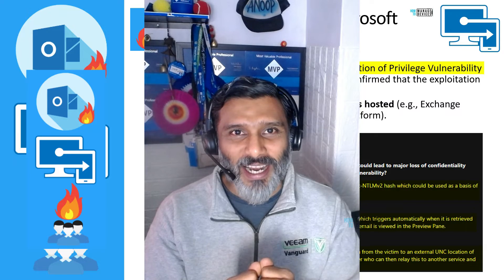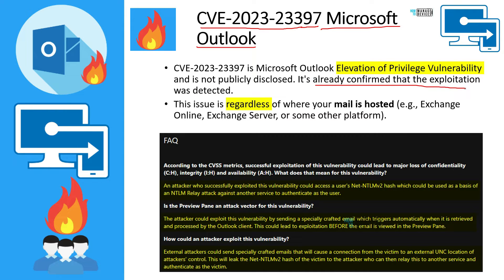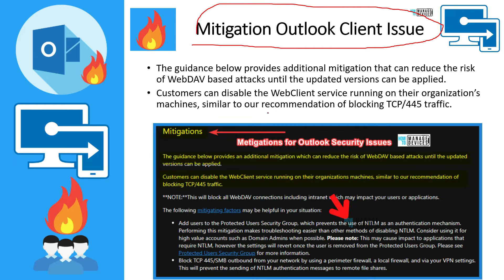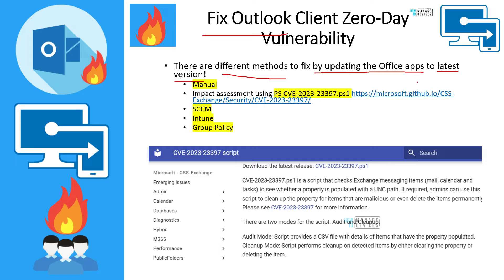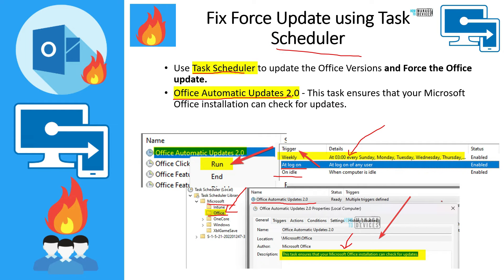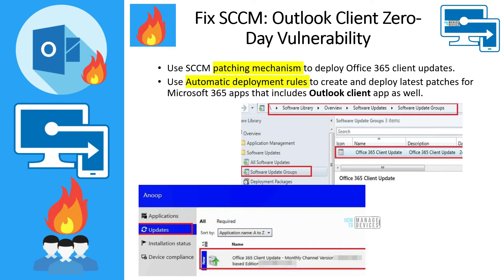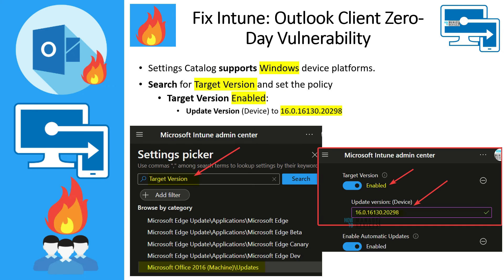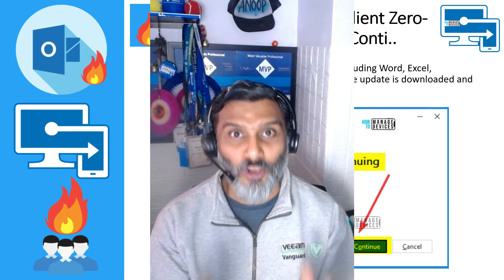FIX Outlook Client Vulnerability | Force Office Apps Update using Intune SCCM Manual Task Scheduler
Let's discuss FIX Outlook Client Vulnerability and Force Office Apps Update using Intune SCCM Manual Task Scheduler in this video.

Let’s check the Intune Policy to Force Office Apps to a Target Version. You can use the Settings Catalog (more details Create Intune Settings Catalog Policy). Settings Catalog supports Windows device platforms.

FIX: Outlook Client Vulnerability

Office Vulnerability
Force Update using Intune
Secure Outlook client

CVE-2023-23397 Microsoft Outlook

CVE-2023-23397 is Microsoft Outlook Elevation of Privilege Vulnerability and is not publicly disclosed. It's already confirmed that the exploitation was detected.
This issue is regardless of where your mail is hosted (e.g., Exchange Online, Exchange Server, or some other platform).

Mitigation Outlook Client Issue if there is a bigger challenge with version upgrade?

The guidance below provides additional mitigation that can reduce the risk of WebDAV based attacks until the updated versions can be applied.
Customers can disable the WebClient service running on their organization’s machines, similar to our recommendation of blocking TCP/445 traffic.

Impacted Versions of Outlook Client with CVE-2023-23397 EOL?

The only impacted version of the Outlook client is the Windows Outlook client
There is NO impact for other versions of Microsoft Outlook such as Android, iOS, and Mac, as well as Outlook on the web and other M365 services.

Fix Outlook Client Zero-Day Vulnerability CVE-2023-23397?

There are different methods to fix by updating the Office apps to the latest version!

Manual
SCCM
Intune
Group Policy

Impact assessment PowerShell script  Outlook Client Zero-Day Vulnerability CVE-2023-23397?

Registry Entry for Officee Build Number

In the Registry Editor app, go to Computer\HKEY_LOCAL_MACHINE\SOFTWARE\Microsoft\PolicyManager\Providers\Provider ID\default\Device\office16~Policy~L_MicrosoftOfficemachine~L_Updates.

Office Apps Build Numbers

All the supported channels were updated on 14th March with a fix.
Check out the build number. Will use that for Intune policy.

Force Update PS Script? Proactive Remediation Script

$ExePath = 'C:\Program Files\Common Files\microsoft shared\ClickToRun\OfficeC2RClient.exe' $Options = '/update USER updateuserprompt=true forceappshutdown=true displaylevel=true' Start-Process -FilePath $($ExePath) -ArgumentList $($Options) -Passthru –Wait

SCCM - Fix SCCM: Outlook Client Zero-Day Vulnerability

Use SCCM patching mechanism to deploy Office 365 client updates.
Use Automatic deployment rules to create and deploy latest patches for Microsoft 365 apps that includes Outlook client app as well.

Intune - Fix Intune: Outlook Client Zero-Day Vulnerability

Settings Catalog supports Windows device platforms.
Search for Target Version and set the policy
Target Version Enabled:
Update Version (Device) to 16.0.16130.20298

More Microsoft Links and Scripts

Task Scheduler Clear the registry key:  Go to \SOFTWARE\Microsoft\Office\ClickToRun\Updates.
Double-select the UpdateDetectionLastRunTime key, delete the value data -OK.

Use Task Scheduler to update the Office Versions and Force the Office update.
Office Automatic Updates 2.0 - This task ensures that your Microsoft Office installation can check for updates.

Fix Manual: Outlook Client Zero-Day Vulnerability

You can check the version by clicking Select File - Office Account - Office Updates and selecting the About Outlook button.
 Microsoft 365 MSO